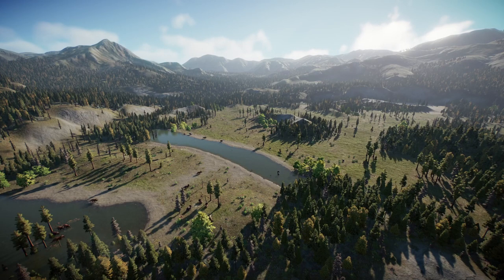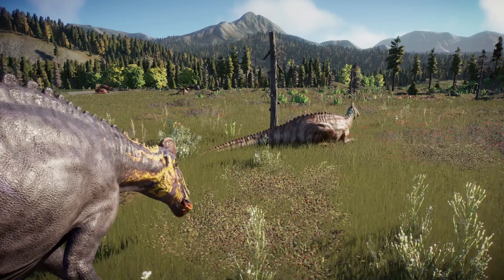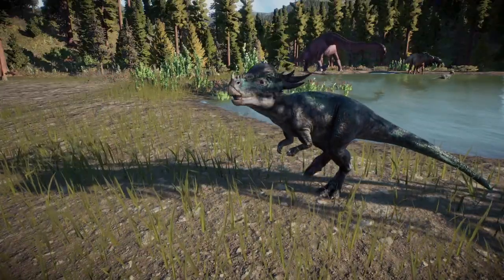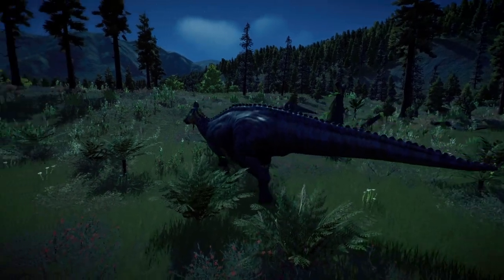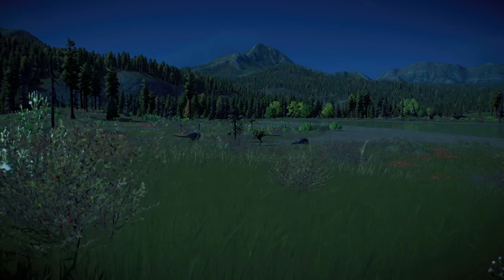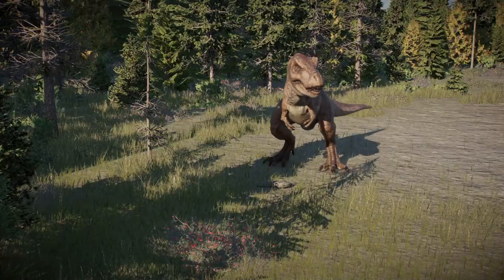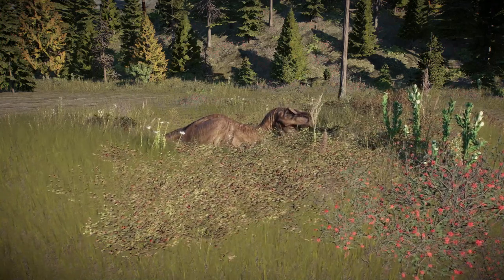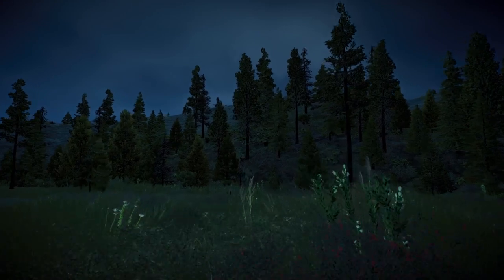Hell Creek - JWE 2 Documentary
This video took quite a while to produce, but gee is it worth it. I loved making this, and I think it is something truly interesting and unique.